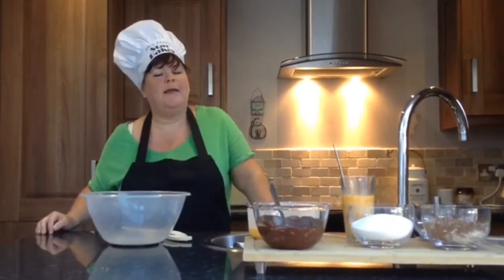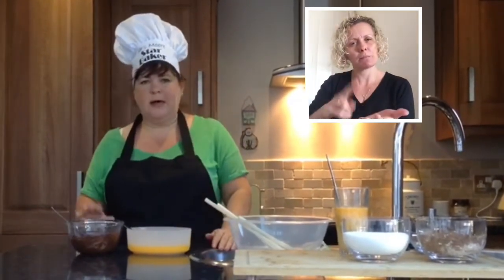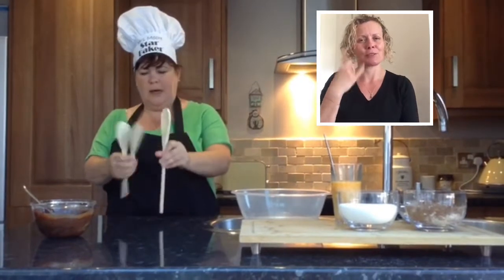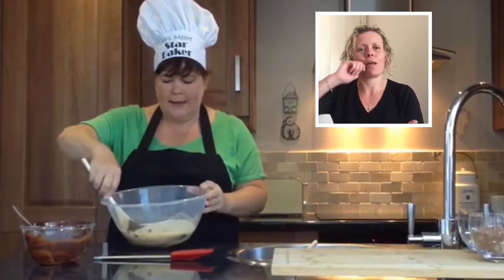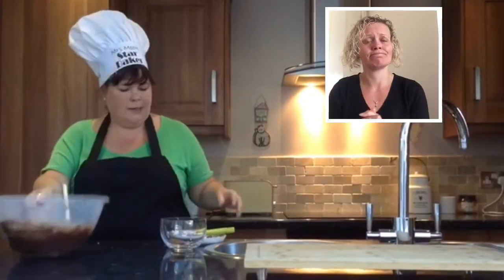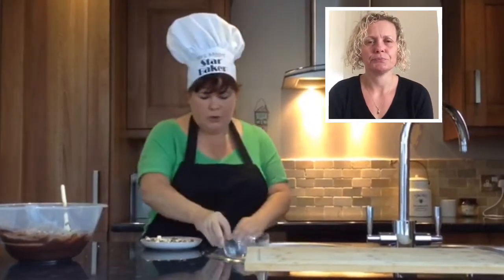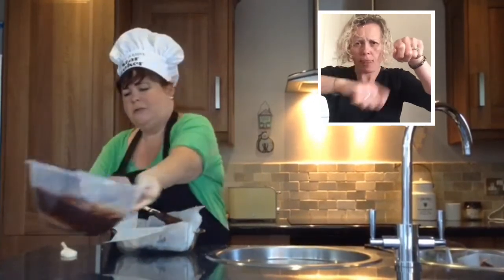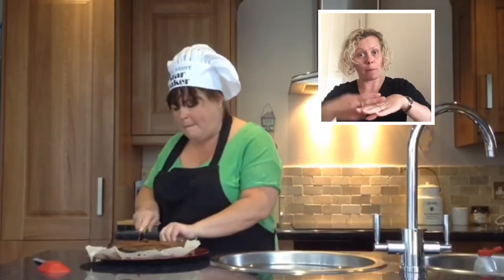Mrs Moore's chocolatey chocolate brownies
Mrs Moore is back by popular demand making her chocolatey chocolate brownies.
Ingredients:
185g unsalted butter
185g best dark chocolate
85g plain flour
40g cocoa powder
50g white chocolate
50g milk chocolate
3 large eggs
275g golden caster sugar